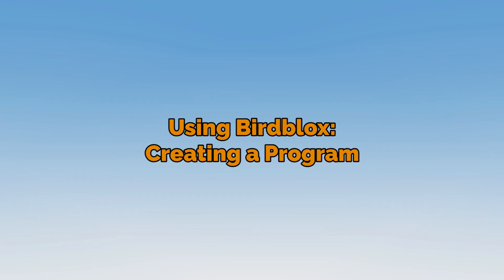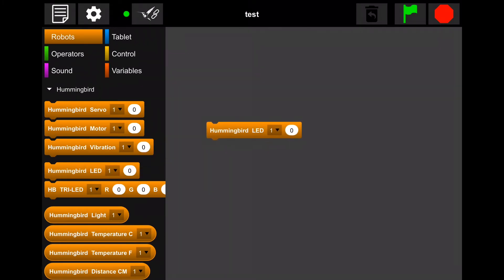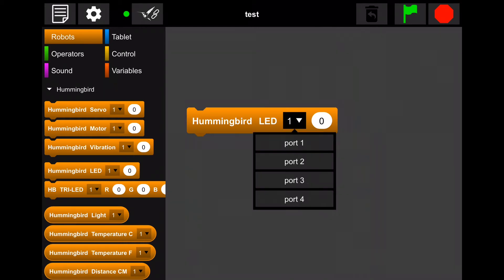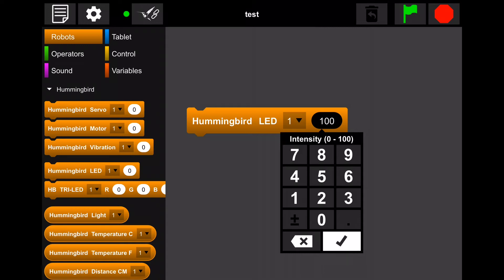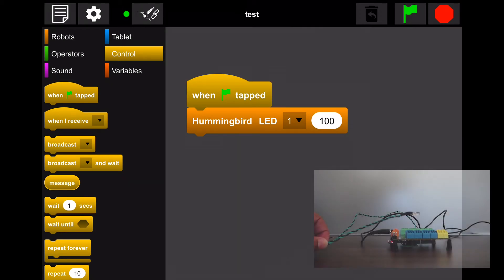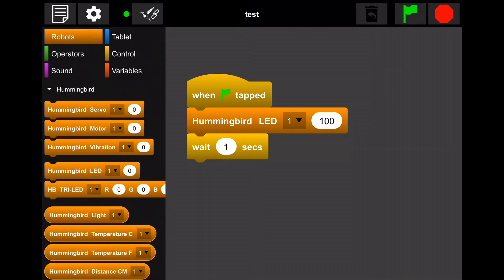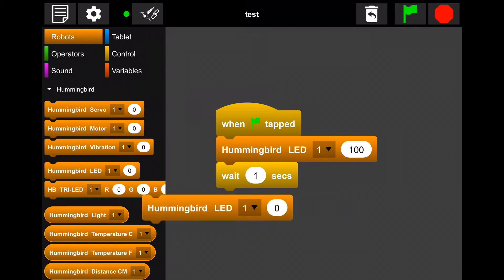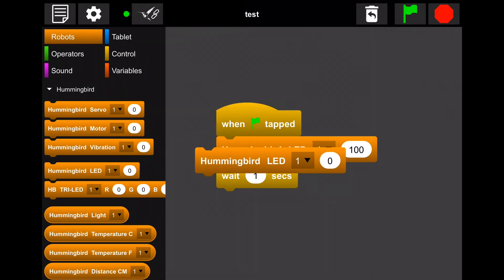Using BirdBlox: Creating a Program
In this video let’s take a look at some basic functionality while creating a program.

More Info...